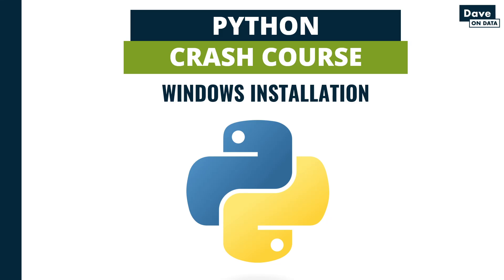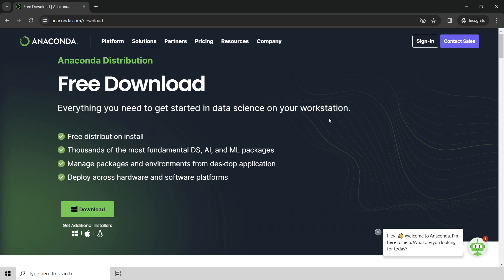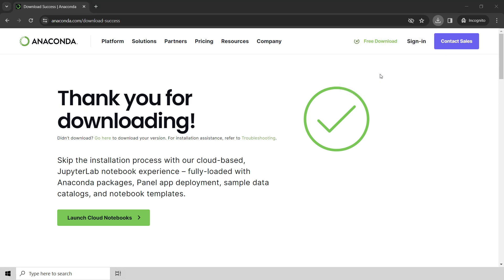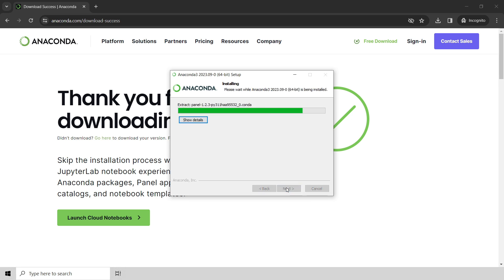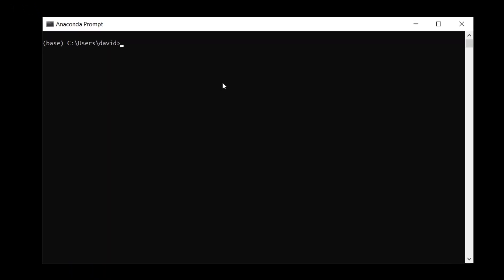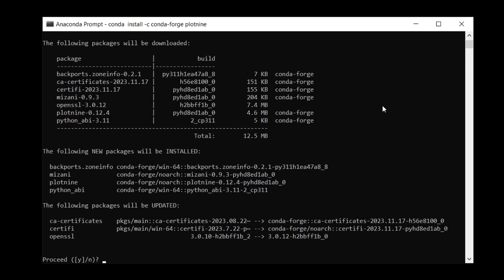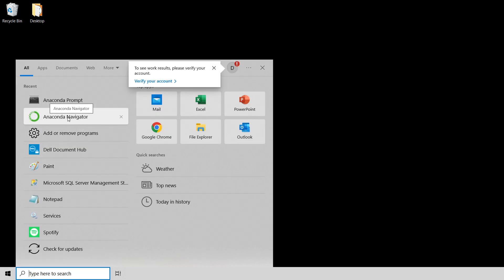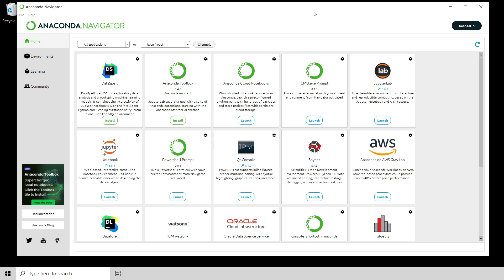Python Crash Course: Installing Python on Windows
Are you ready to have more impact at work with analytics and data science powered by Python? This crash course is designed for ANY professional to learn the subset of Python needed to analyze data.

After completing this crash course series, you will have the foundational Python skills to take additional analytics, data science, and machine learning courses using Python.

This video shows you how to install Anaconda Python and the plotnine data visualization library on your Windows computer.

FREE DATA SCIENCE CRASH COURSES
If you're ready to see what Python skills make possible, be sure to check out my FREE on-demand data science crash courses!

Here's what you get with any of these courses:
1️⃣ On-Demand: Watch the course when it fits your schedule
2️⃣ PDF of all slides
3️⃣ All Python code as a Jupyter Notebook
4️⃣ All data so you can experiment
5️⃣ Resources to continue your learning.

Data science with Python. You've got this if you want it:
💻 Decision Trees with Python: